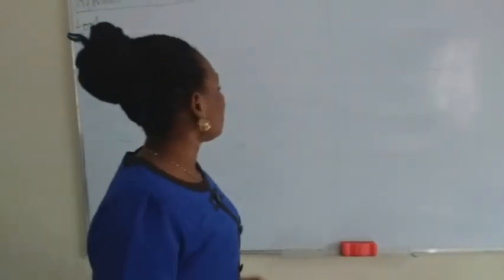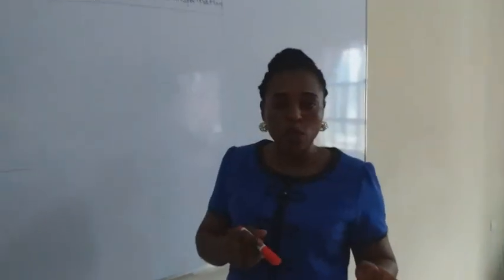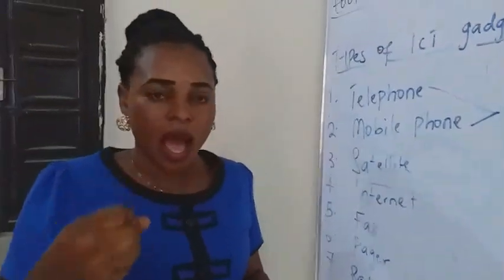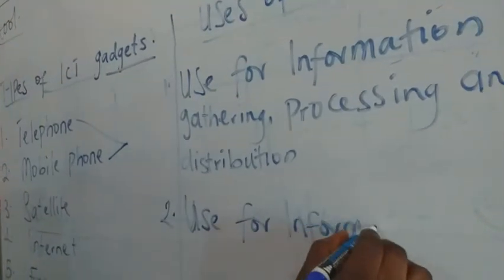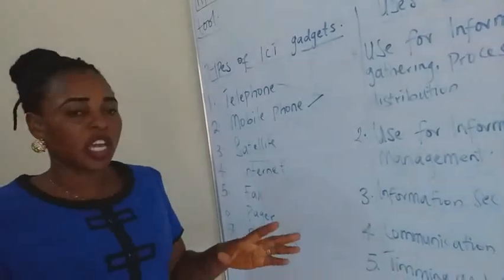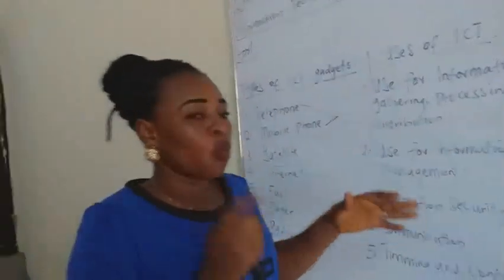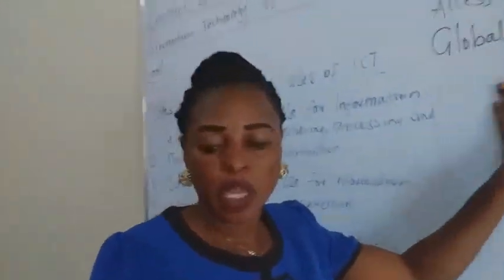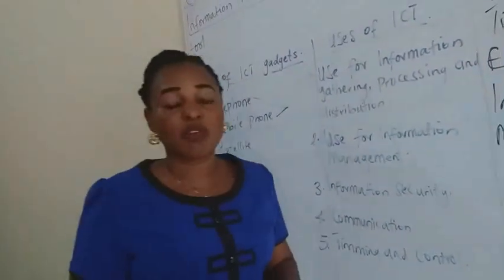Computer Jss2 wk 1